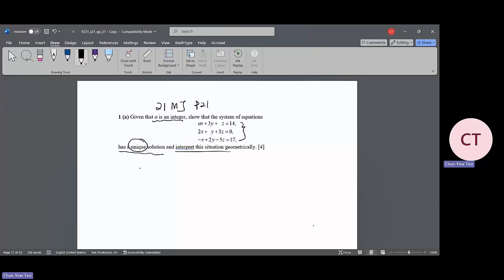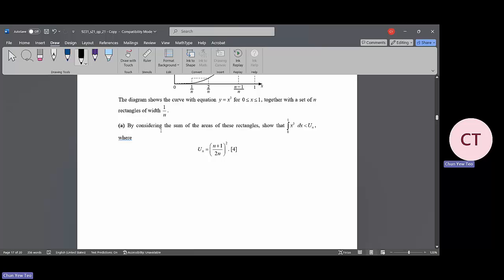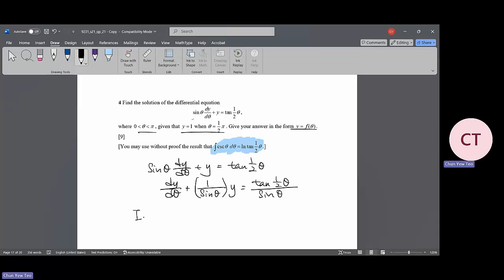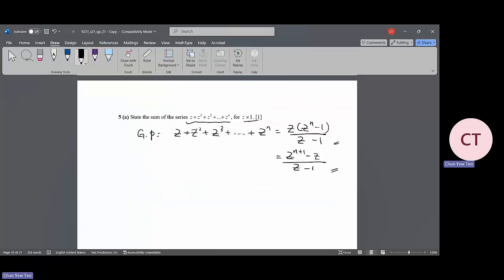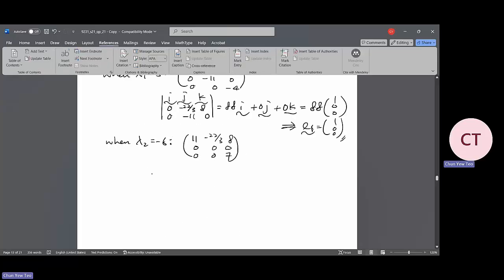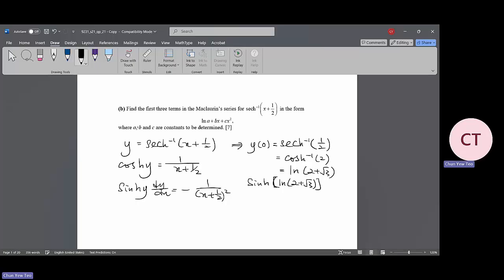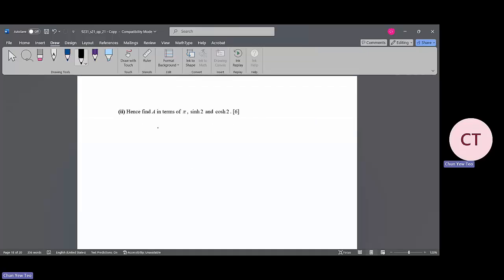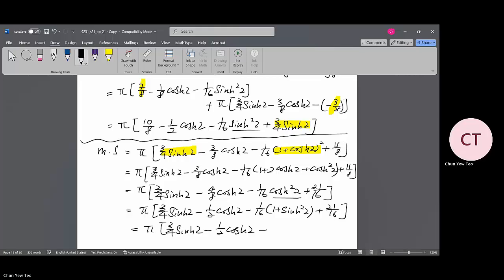9231/21/M/J/21 CAIE A-level Further Pure 2 Solution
9231_s21_qp_21
9231_s21_ms_21
9231_MJ21_P21
9231/21/M/J/21

00:00   Question 1
04:47   Question 2
09:35   Question 3
18:27   Question 4
26:15   Question 5
35:13   Question 6
44:19   Question 7
52:07   Question 8